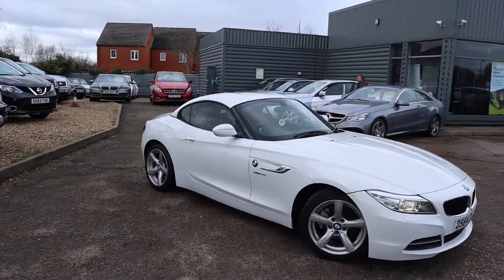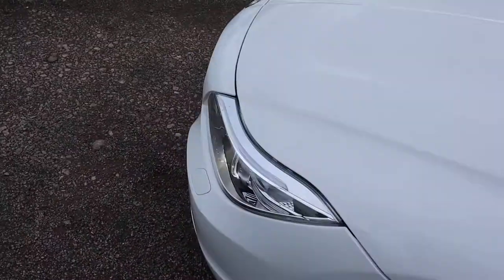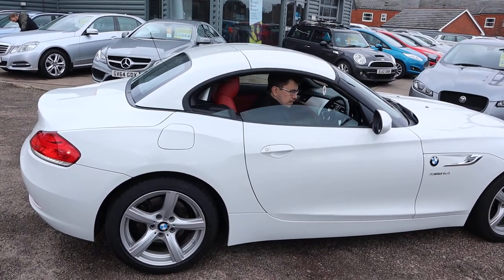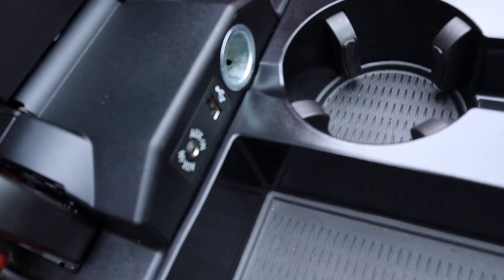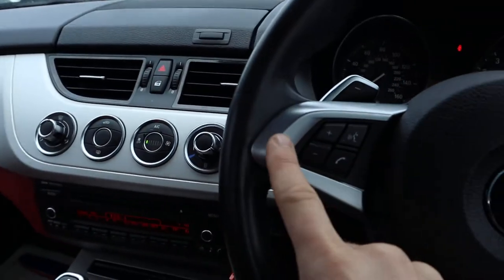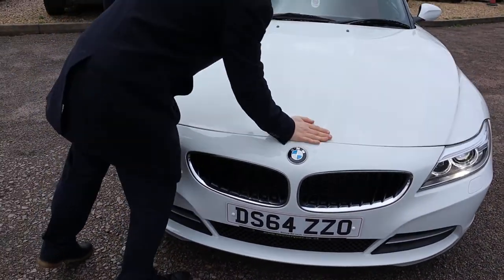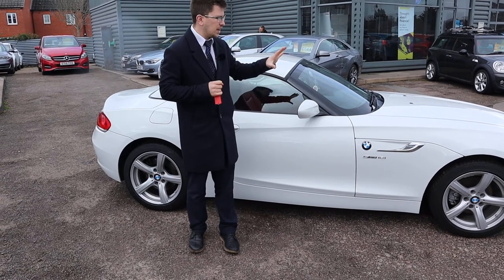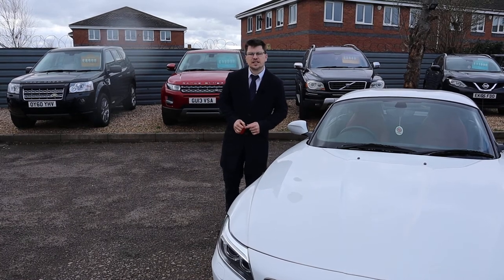Country Car Barford Warwickshire Used BMWZ4 Sales and Service